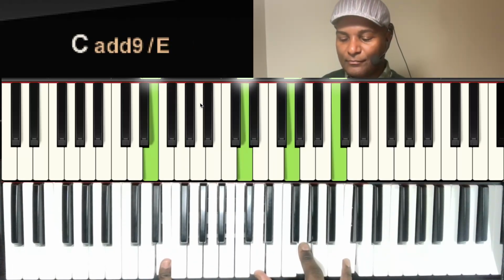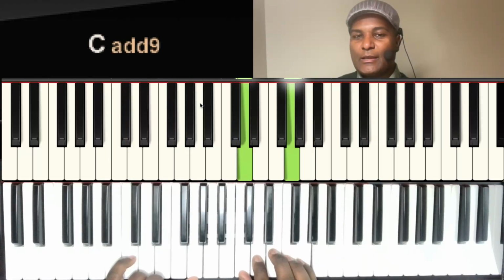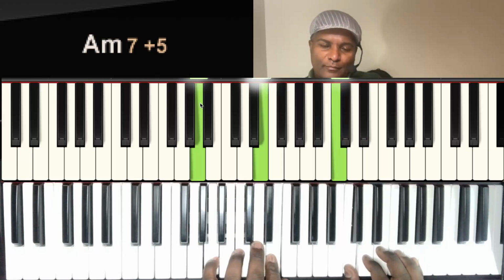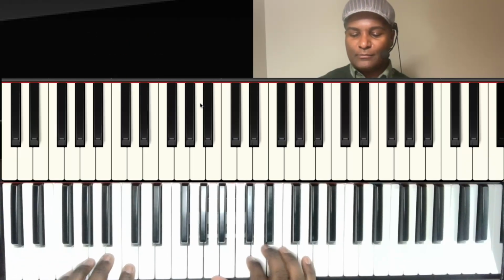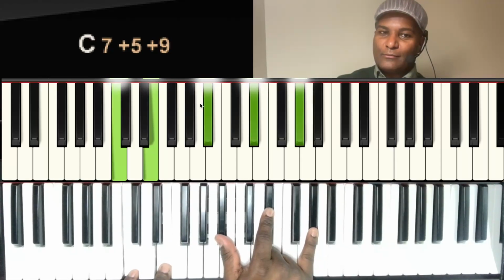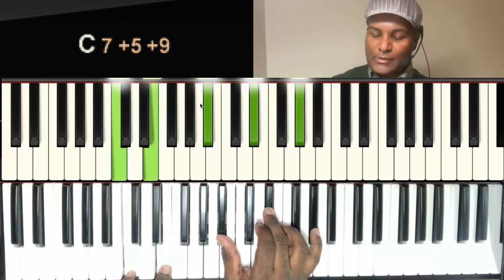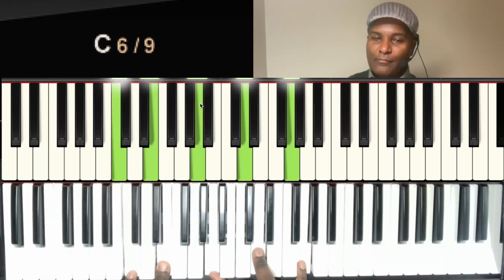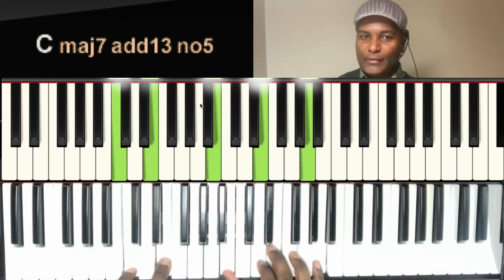Helpful video shows using Synthesia, a USB 2.0 cam, OBS, Toontrack EZ Keys, SWB Audio playing piano